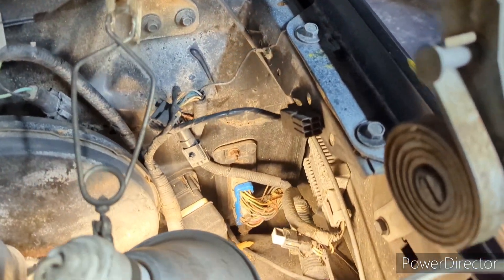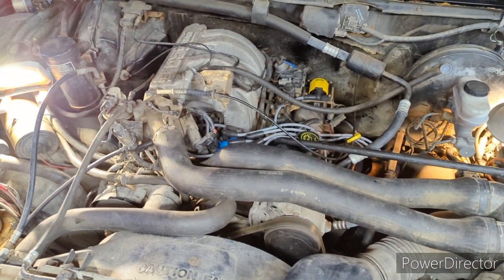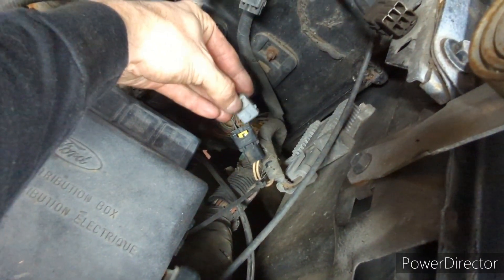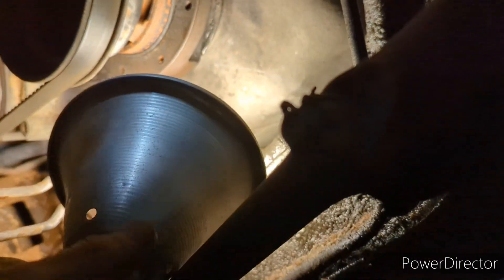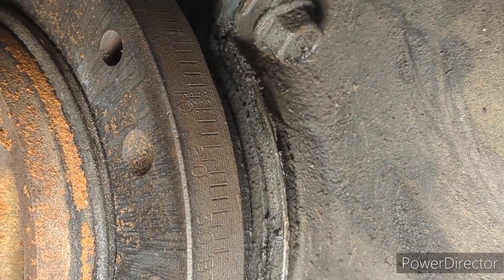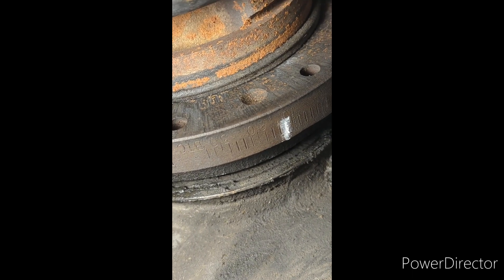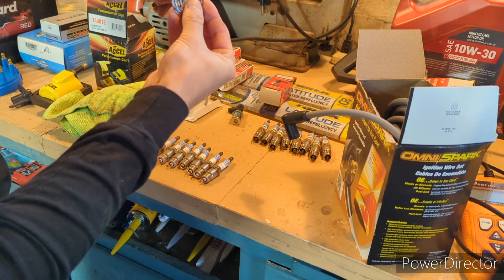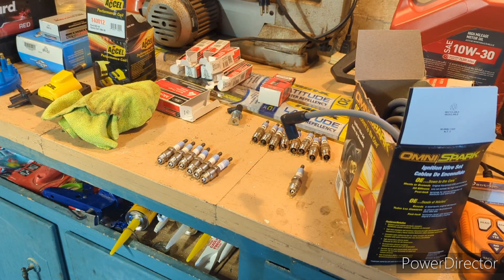Jasons Cliff Notes - Timing Spout Connector and Timing Mark Locations, and gapping plugs properly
Short and Sweet! I know most of my videos are overly long and involved for most, so heres something new I'm trying. The cliff notes important stuff from my Bronco Part 3 video. If you're already in the garage with dirty hands scratching your head, this is the one for you! To see the whole video, jump on over to the channel for the whole restoration!